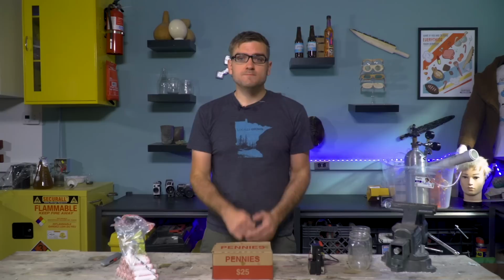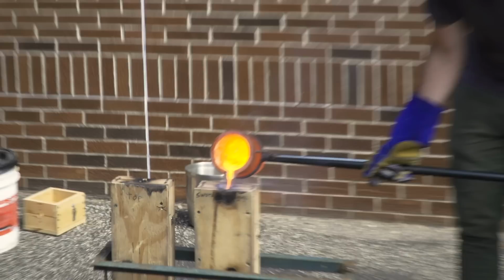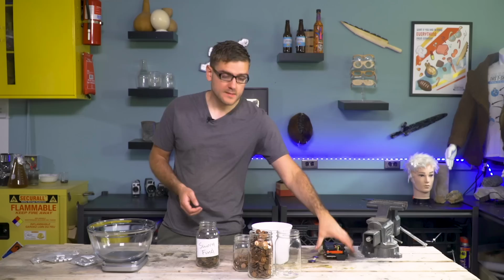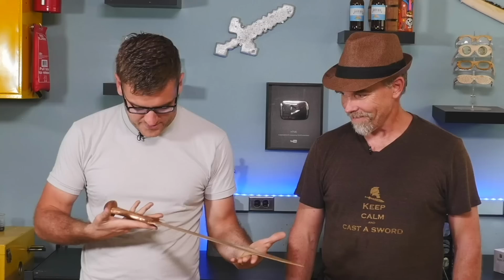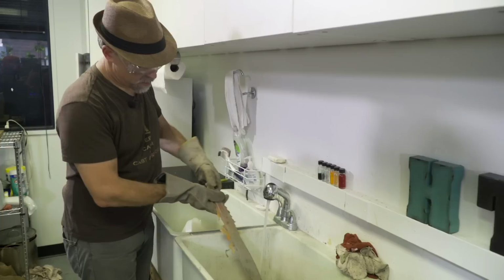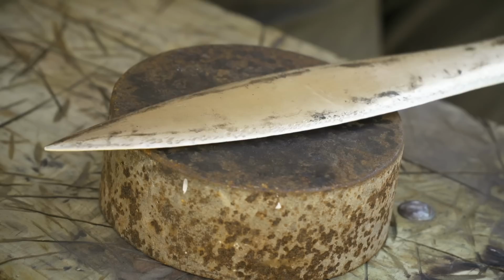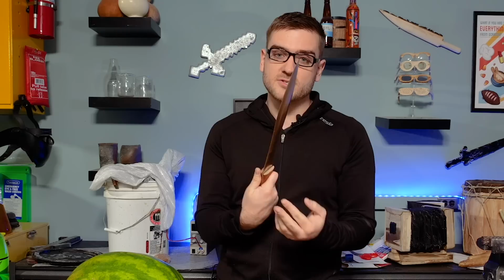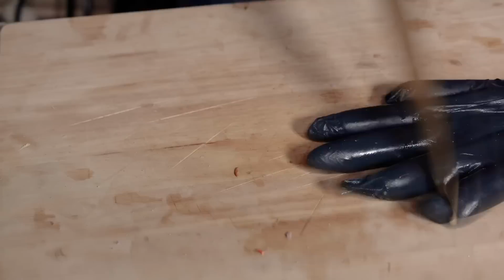How Many Pennies to Cast a Sword?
I melt down legal US currency down (pennies) and cast it into a sword with the help of Greg, the sword casting guy